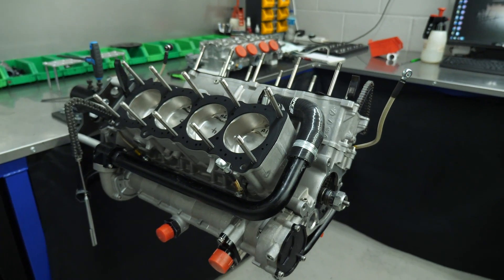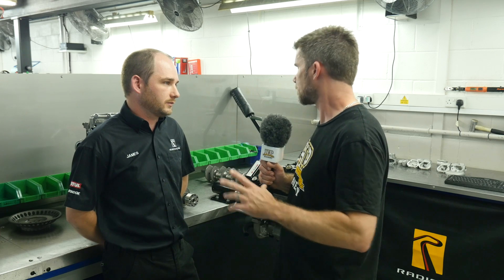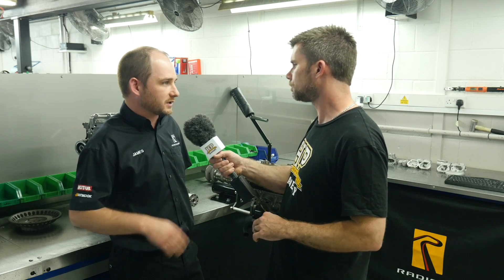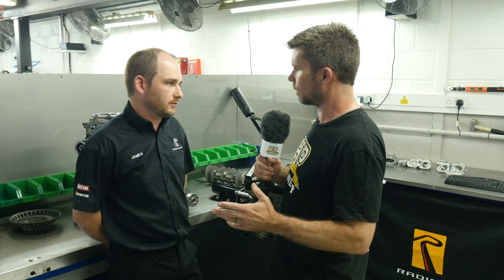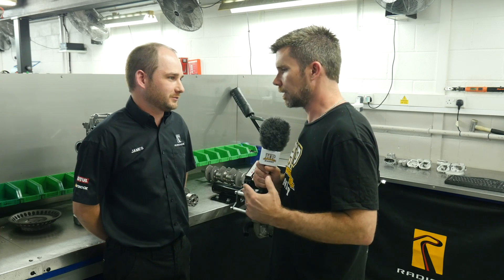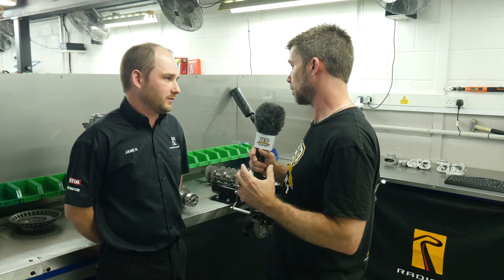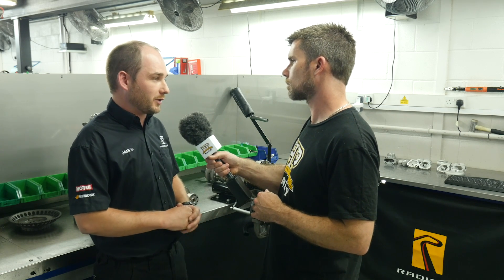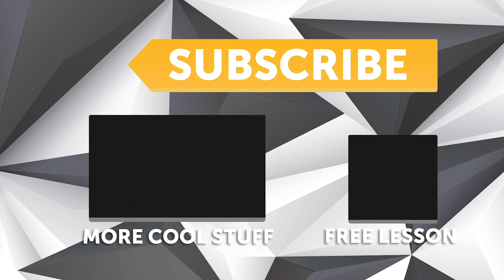Squish VS Compression In A 500HP Hayabusa V8 Engine | Radical Sportscars [TECH TALK]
The RPV8, a 400-500HP Suzuki Hayabusa based V8 engine, is used as an example to help explain compression ratios and squish with James Pinkerton of Radical Performance Engines.

The N/A Hayabusa V8 used in some Radical Sportscars models runs a 12.5:1 to 13.5:1 ratio on 98 RON pump gas, with only the higher ratio becoming prone to knock, aka detonation, before minimum timing for best torque (MBT) is reached. In this interview James explains why he would choose more ‘squish’ over a higher compression ratio along with exactly what squish is and why it is so important for a complete fuel burn not just to make as much power as efficiently possible, but also to reduce the chance of detonation which can cause terminal damage to your engine very quickly in some circumstances.

Interestingly even with the knock limitation the change of compression from 12.5:1 to 13.5:1 can see an increase of 10-15HP which is getting down to some of the last small percentages of power increases from the potentially 500HP power plant depending on variant.

Want to learn more about performance engine building? Start with a free live lesson